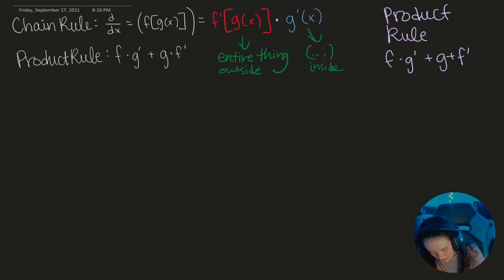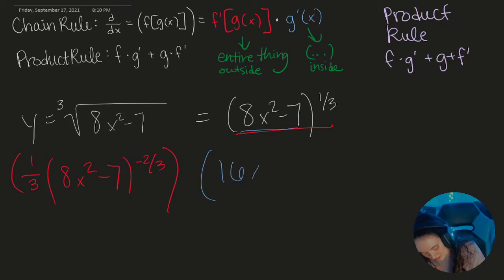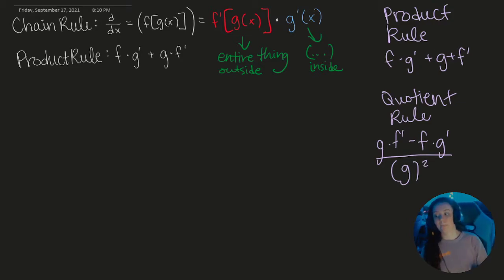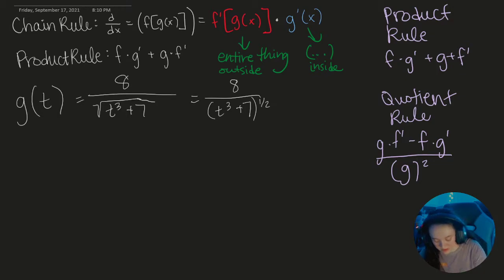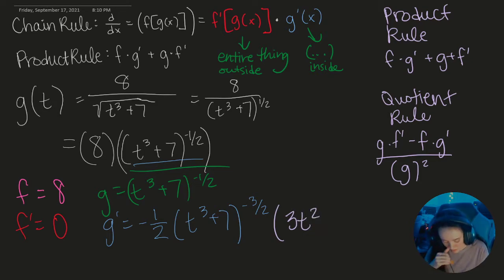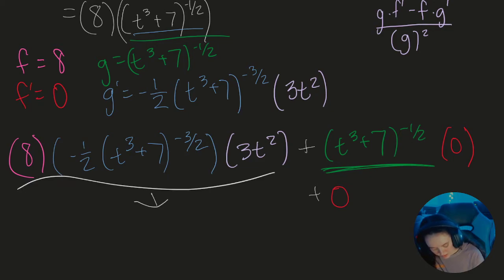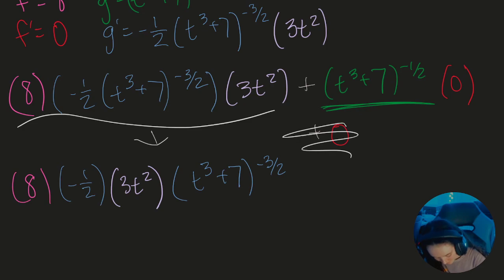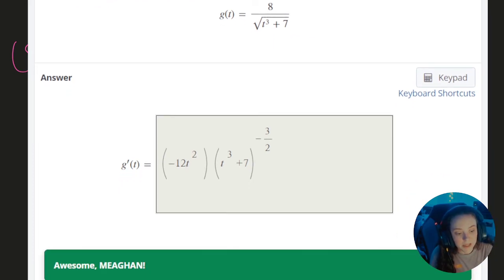3.2 part 5 - radicals and fake quotient rule that's actually product rule